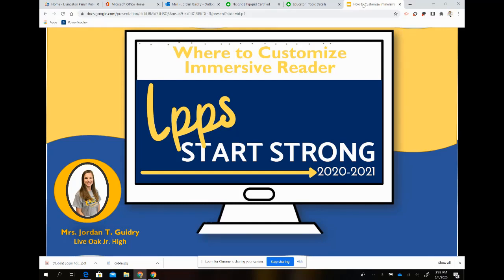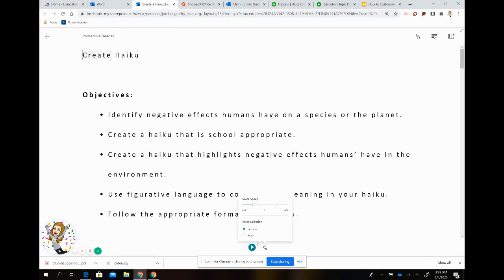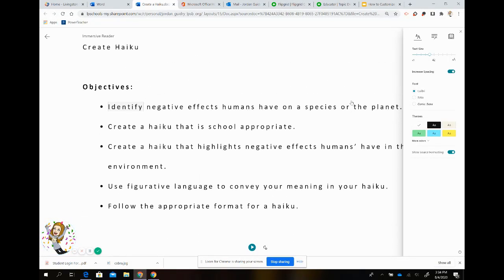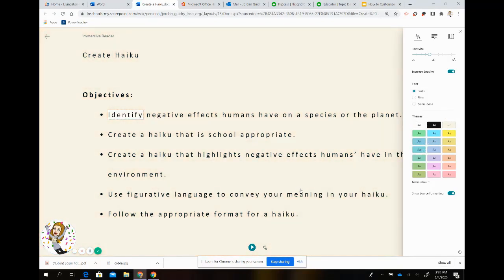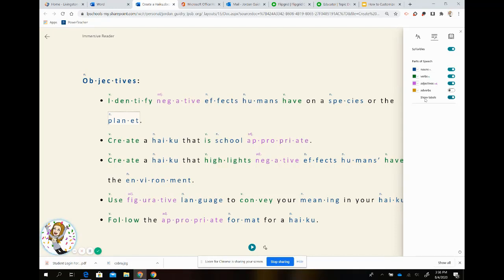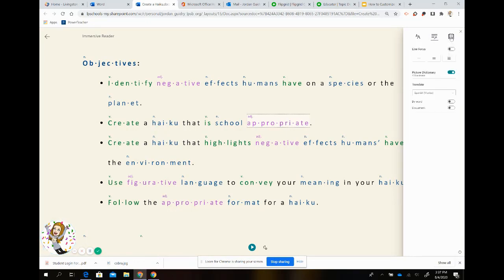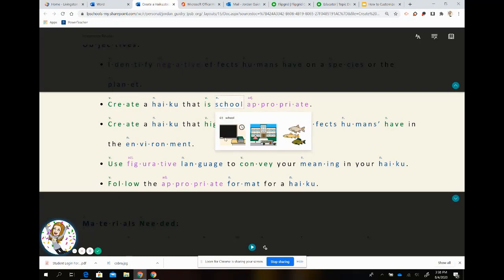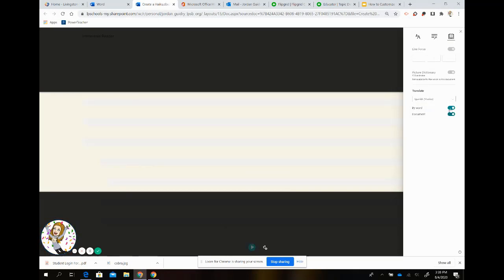Customizing Immersive Reader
Interested in learning more about Immersive Reader? Watch this to see how your student can customize their O365 Immersive Reader experience.